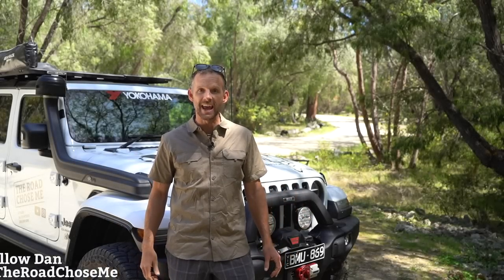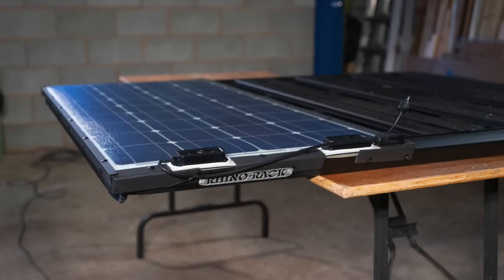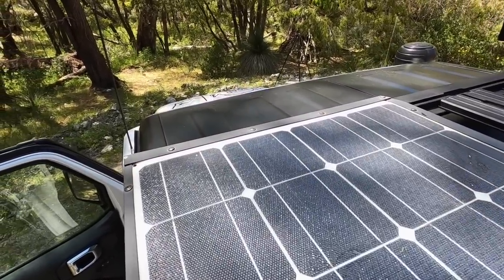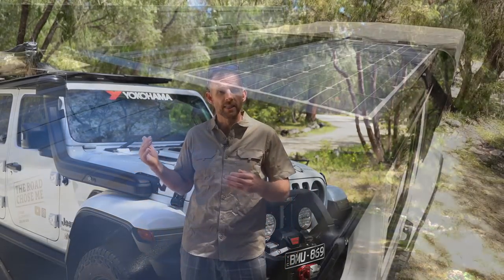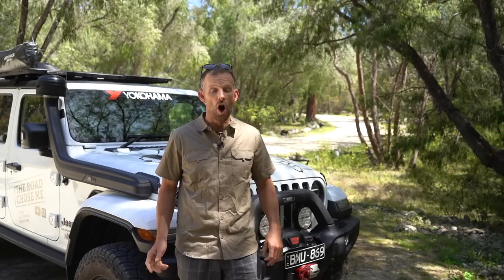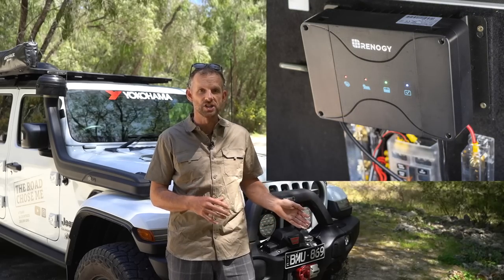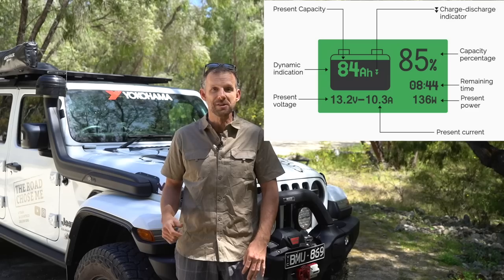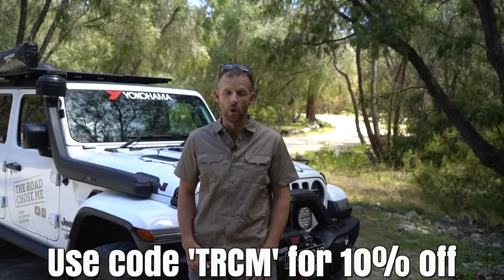Renogy Solar Complete 12v System ONE YEAR REVIEW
After 12 months full time on the road I review the 12v dual isolated battery and solar setup I designed and installed from Renogy Solar. I discuss my choice of solar panel, battery and charge controller, talk about what worked well and what I would differently next time.

00:00 Introduction
00:38 100W Flexible Solar Panel
03:37 50Ah Lithium Battery
07:04 DCDC Charger with MPPT Solar
09:23 Things I would do differently next time
12:01 Conclusion

Books I've published about my expeditions around the world:
  375 pages of misadventures, stories, characters, politics and more from driving all the way around Africa!

  75 page full-color photography book from each of the 35 countries I visited in Africa

  265 pages of adventure, inspiration and antics from driving the length of the Pan-American highway